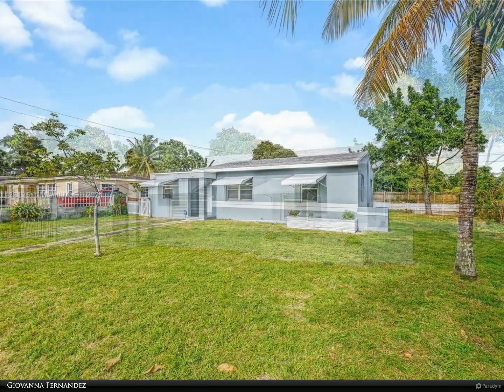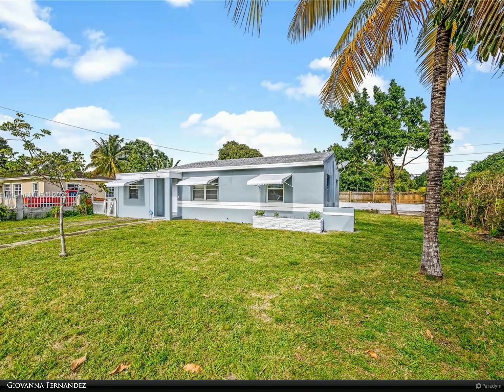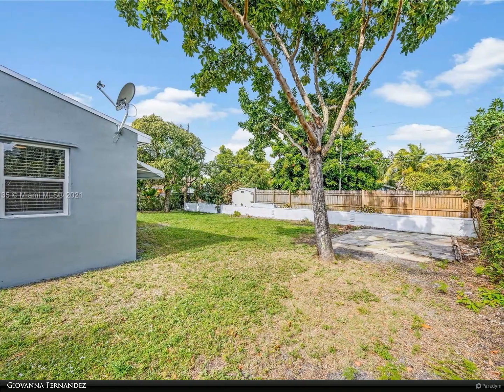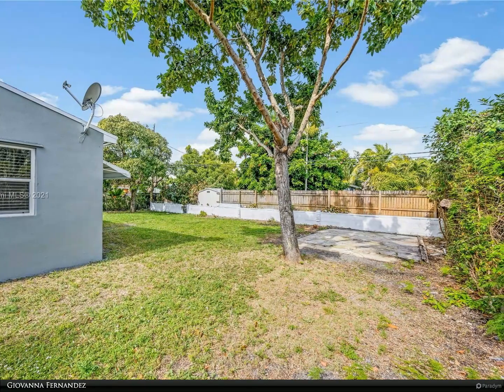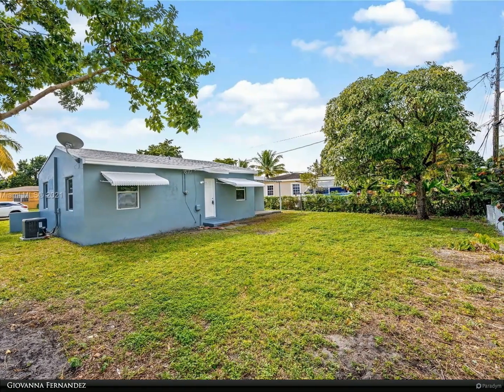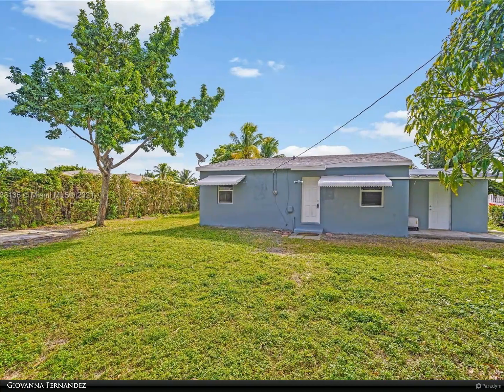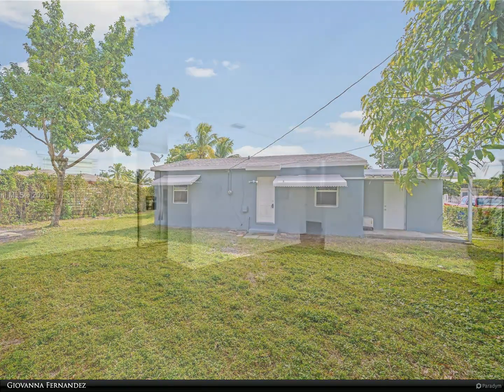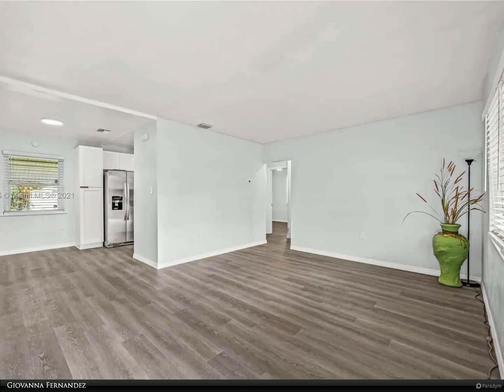Berkshire Hathaway HomeServices Florida Realty - 917 NW 145th Ter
The Belle of Biscayne Gardens. This lovely, turnkey home has been fully remodeled and sits on a 7500 square foot lot! Ideal floor plan offers tons of natural light, dining room just off the spacious kitchen and ample living spaces. Beautiful luxury vinyl flooring throughout, new AC, new windows, updated electric, new appliances, and light fixtures. Located on a quiet street nearby by public transportation, shops and expressways. Total square footage of the home is larger than tax record, as per owner. Plenty of room for a pool!

Giovanna Fernandez
Berkshire Hathaway HomeServices Florida Realty